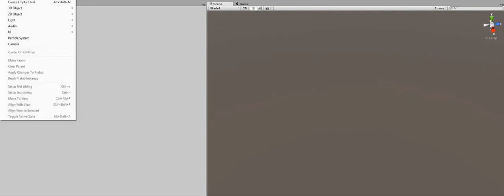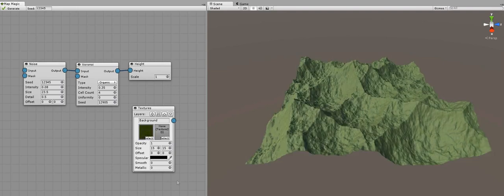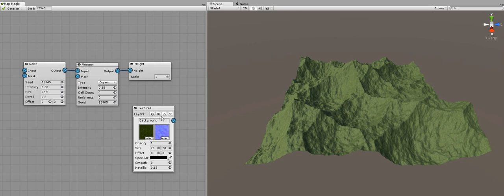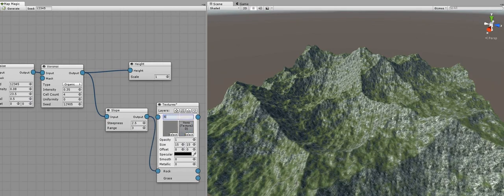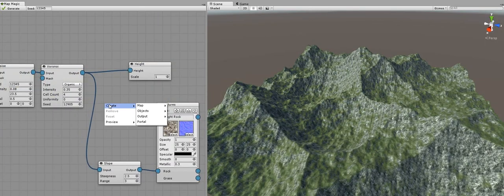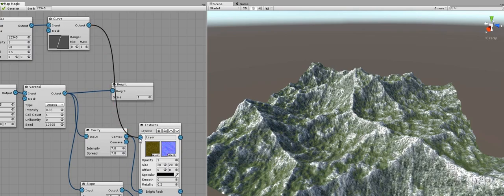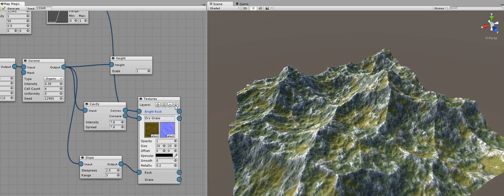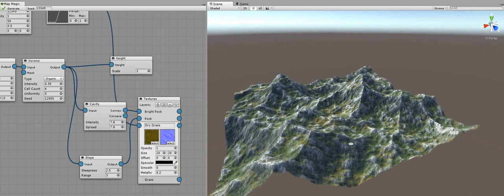3. Textures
The third tutorial devoted to textures on the terrain. And btw to two other generators - Slope and Cavity.